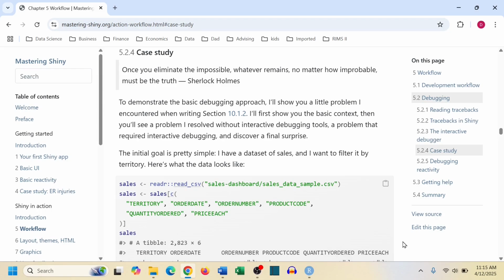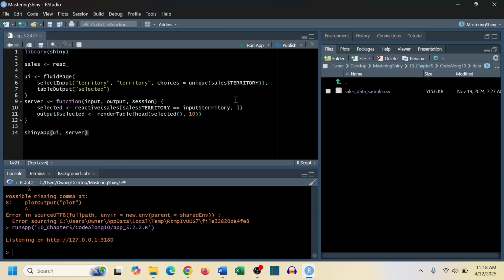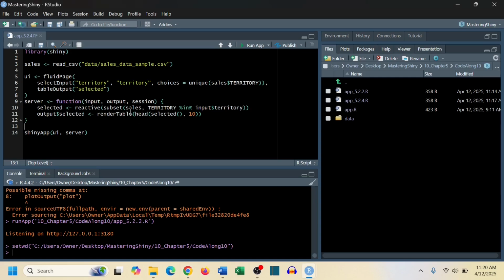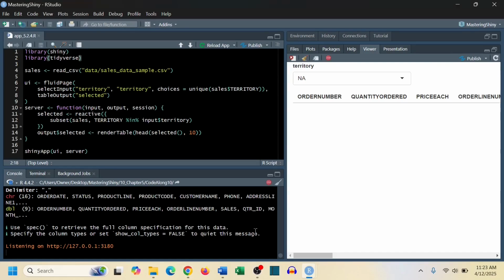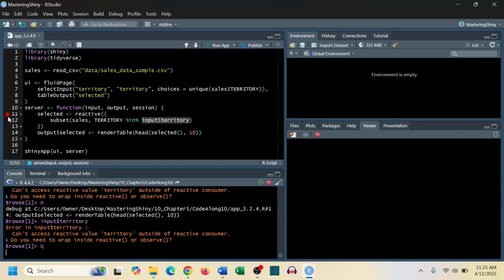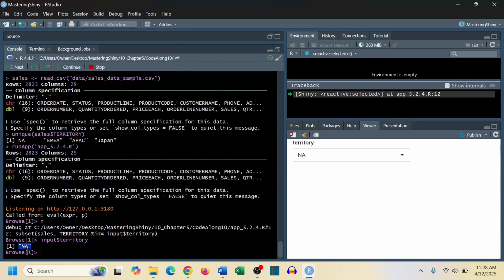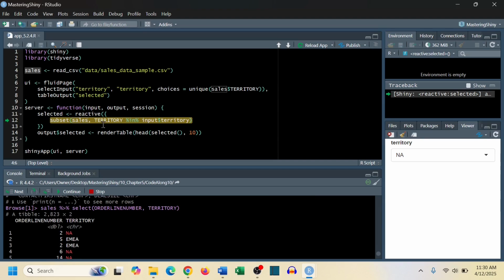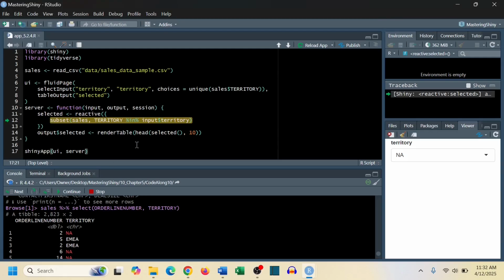Mastering Shiny Ch5.2.4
Chapter 5 Workflow